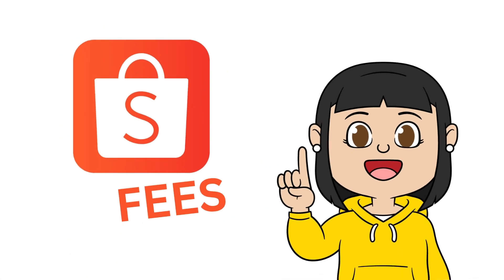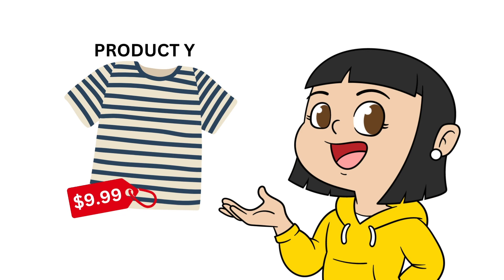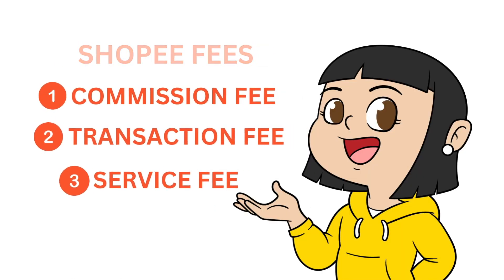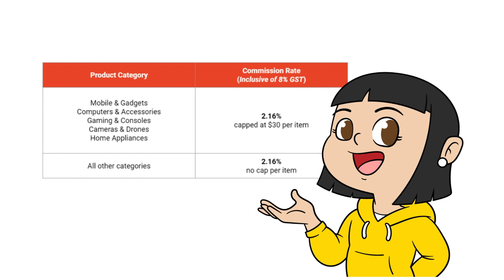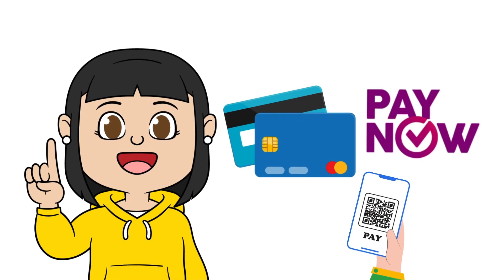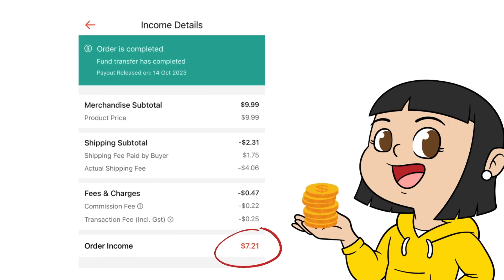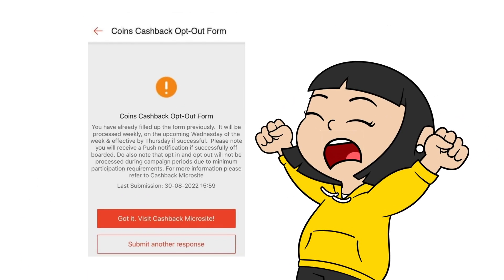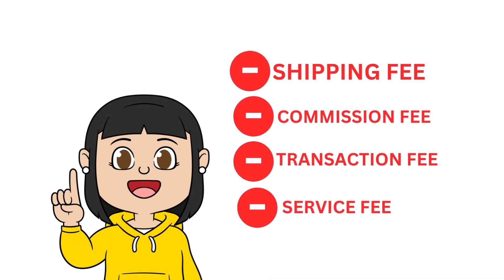What are the Shopee Fees and How to Calculate them? 2024 Shopee SG Seller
In this video, I will show you what are the different Shopee Fees, how to calculate them and how much % Shopee is getting from you (as a Shopee Seller) every time you get sales! This is important and will help you plan you business better, especially in how much you will price your products and other operational costs you will have.